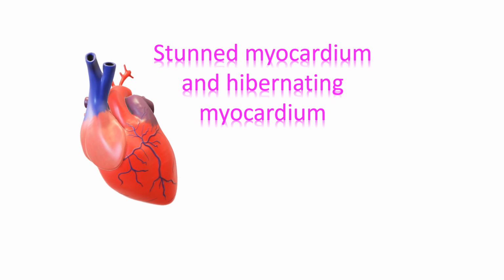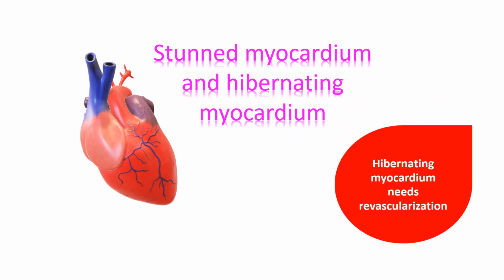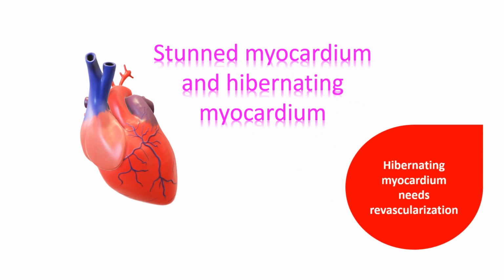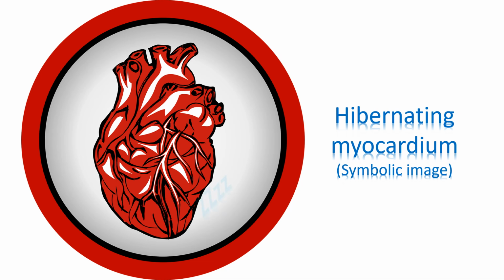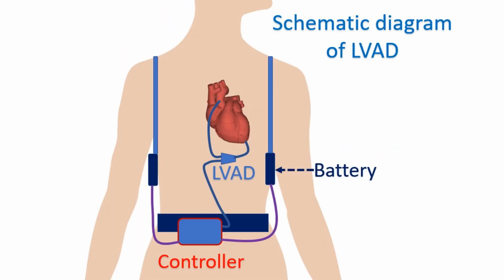What is myocardial viability assessment?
Viable myocardium will improve after restoration of blood supply.
Important in deciding on PCI/CABG.
Stunned myocardium and hibernating myocardium.